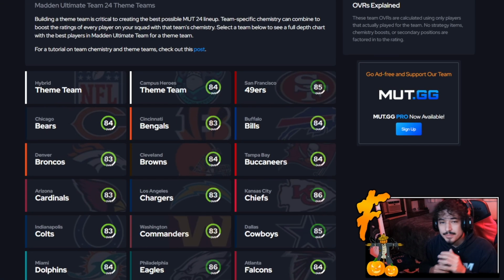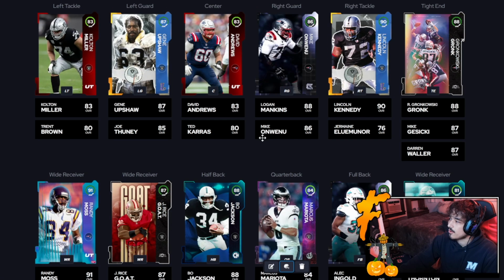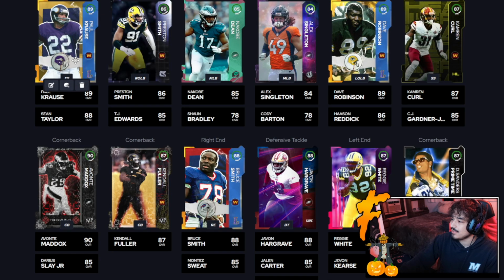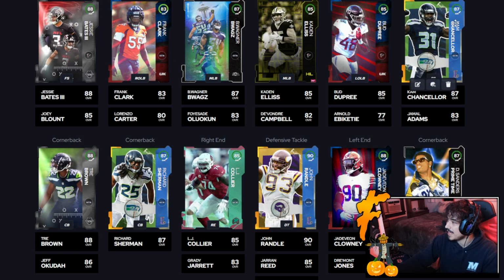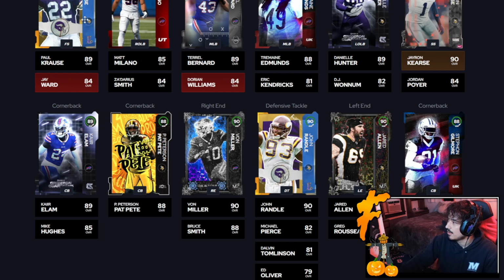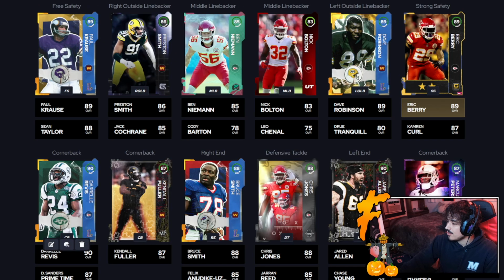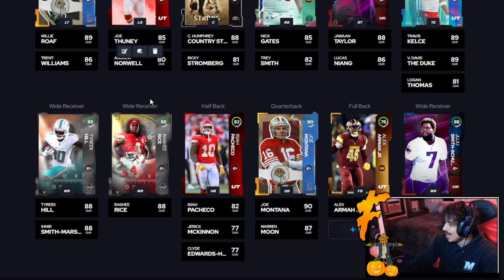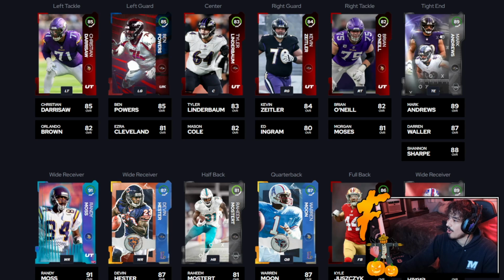Best 25/25 Theme Teams to Build Right Now in Madden 24!!!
Best 25/25 Theme Teams Madden 24 Ultimate Team

0:00 Intro
1:01 Theme Teams